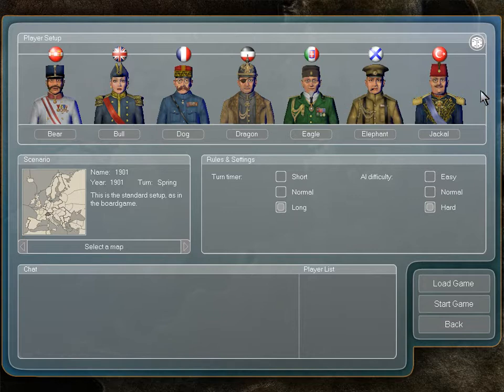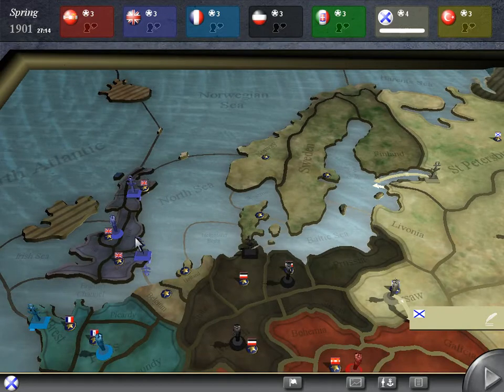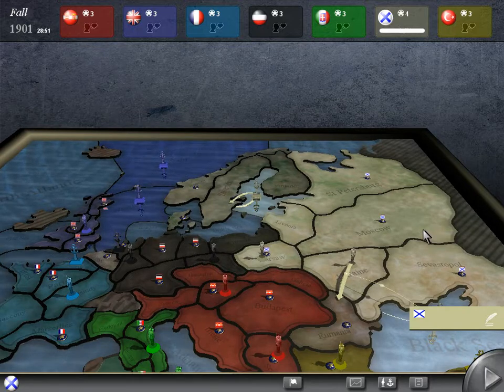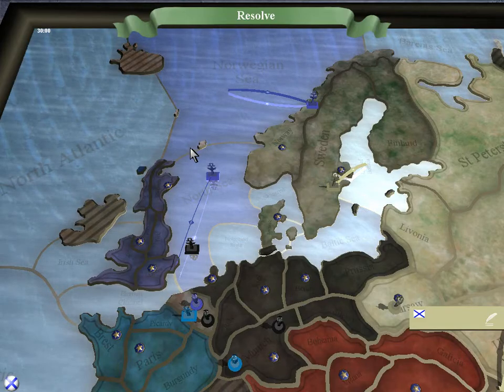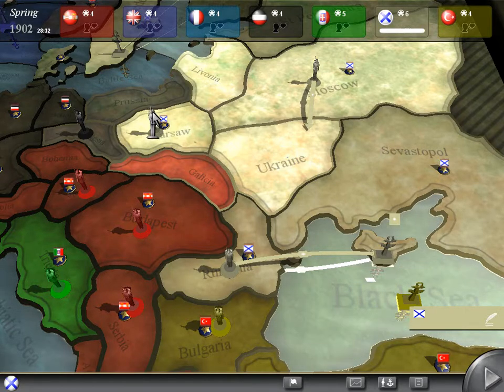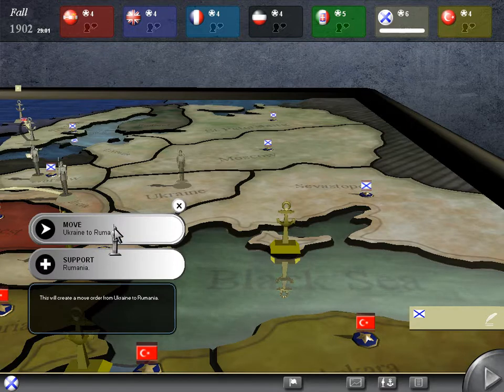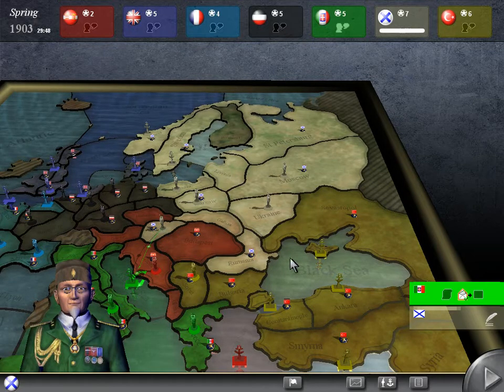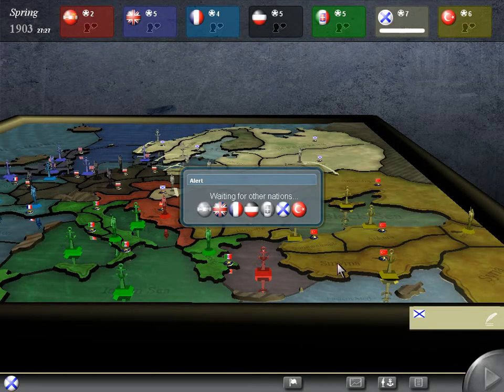Let's Play Diplomacy | Russia #1: Crimea River.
I play Diplomacy as the Motherland! No Russian accent yet, I'll save that for when there's actual Russian accent fun to be had. i.e. when there are things to read written in Russian or when there are Russian Characters with English or something... Who knows? I may just randomly whop it out...